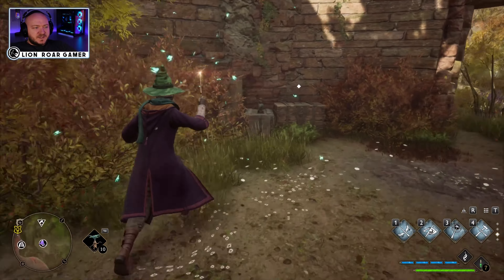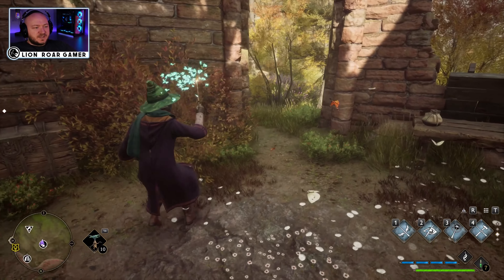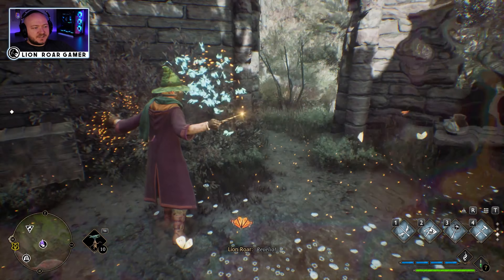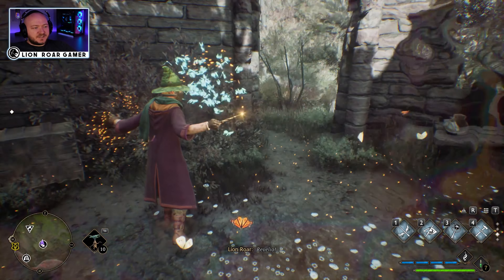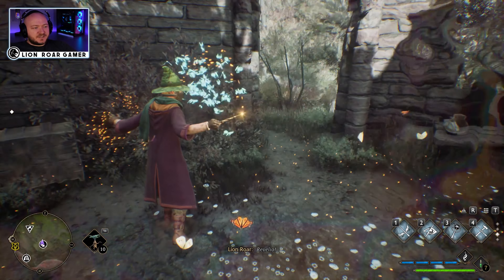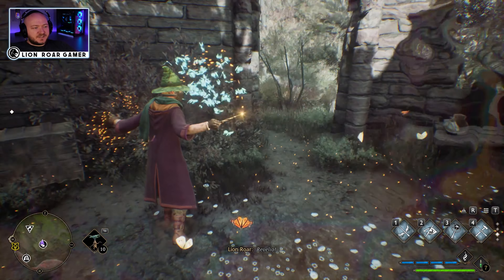MERLIN TRIAL - Northwest of Cragcroft | How to solve the puzzle!